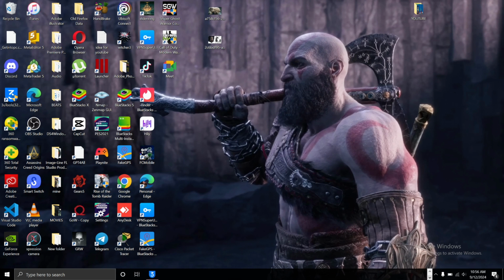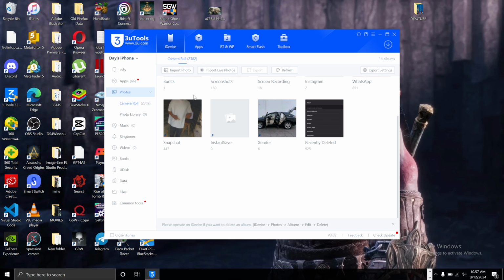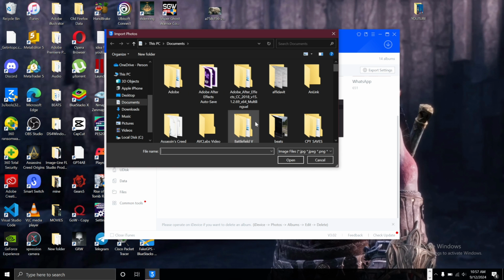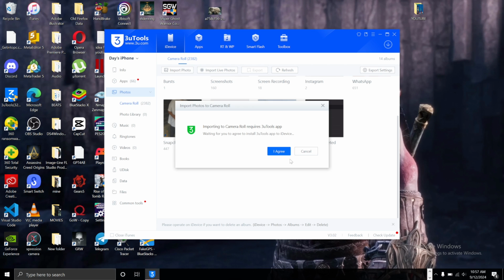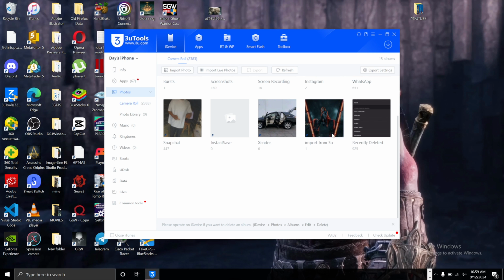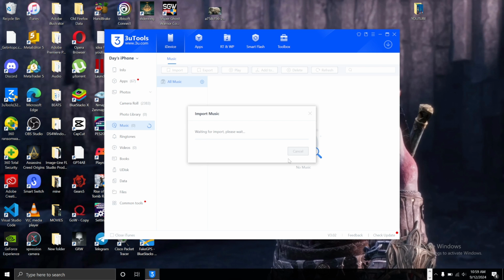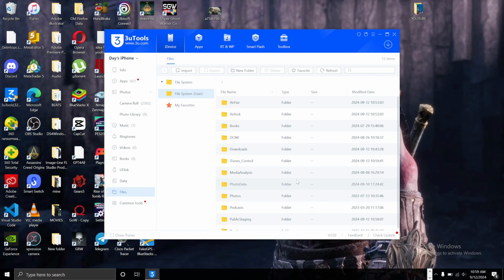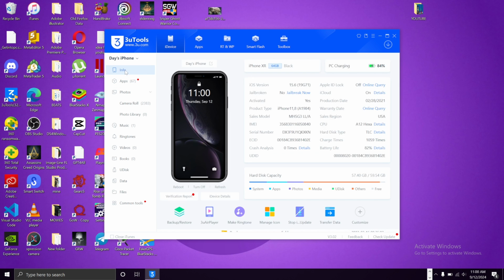How to Transfer Data From PC to Iphone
Learn how to easily transfer data from your PC to your iPhone with this step-by-step tutorial. Say goodbye to the hassle of transferring files!